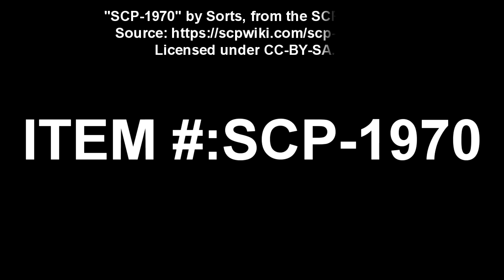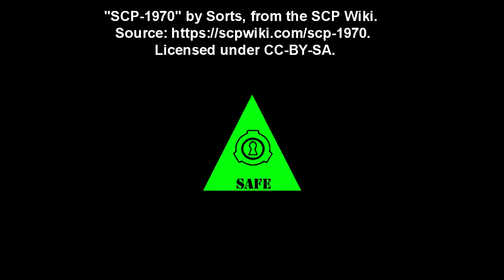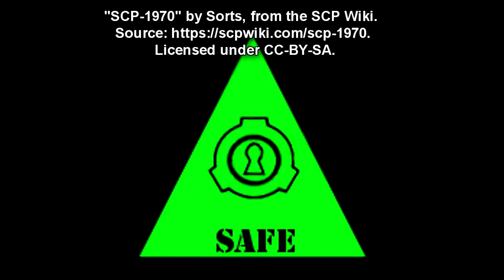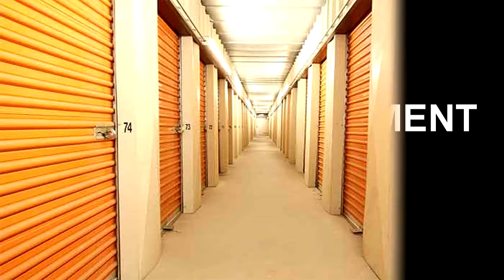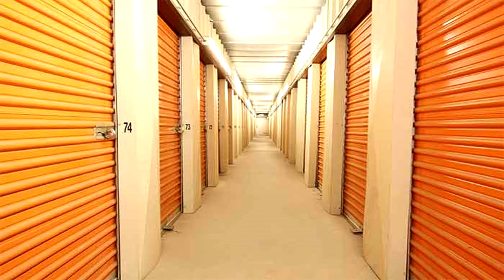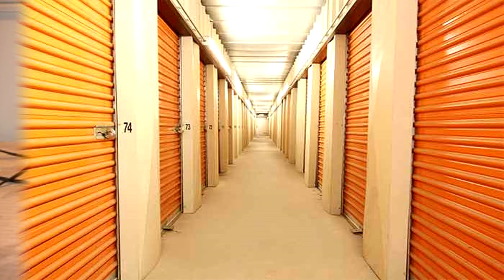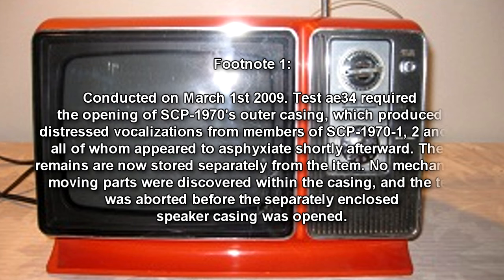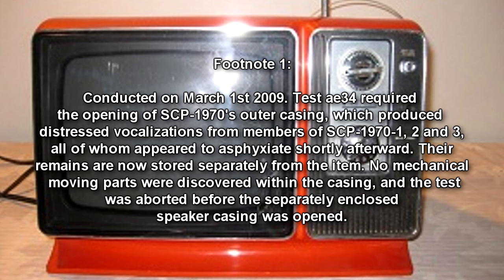SCP-1970 Little Men in the Television (SCP Foundation Readings)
This SCP Foundation reading is about SCP-1970 "Little Men in the Television". This seemingly ordinary Zenith Model L092Y television holds a mind-bending anomaly - an entire civilization of microscopic humanoids who bring TV broadcasts to life. Dive deep into the scientific and paranormal implications of this SCP object, from its anomalous power source to the behavior of its miniature inhabitants. Learn about the Foundation's research and containment procedures, and uncover the chilling tests that revealed the full extent of SCP-1970's abilities.

Table of Contents:
00:00 Introduction
00:56 Description
04:22 Addendum